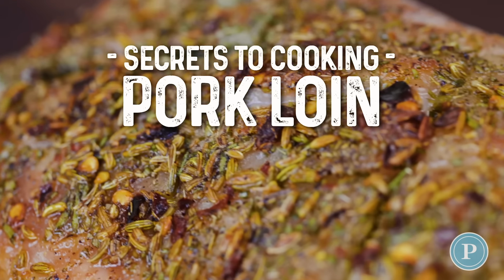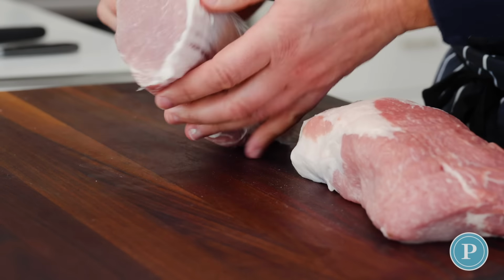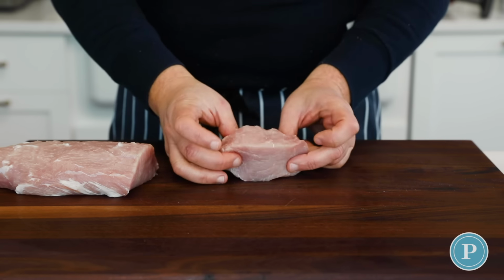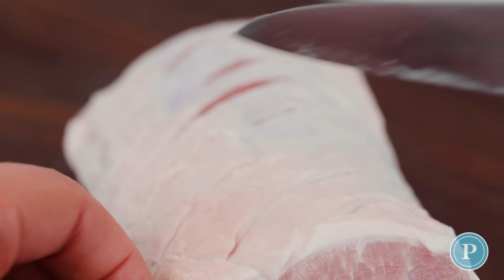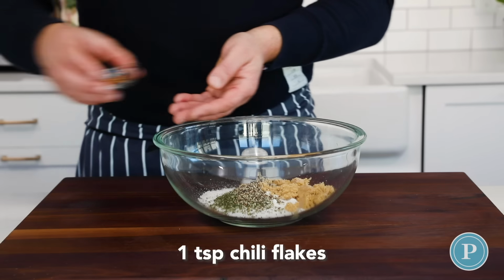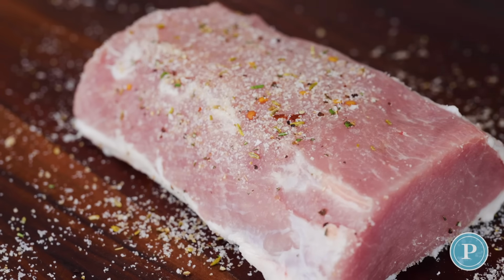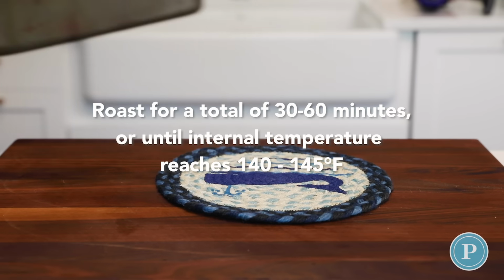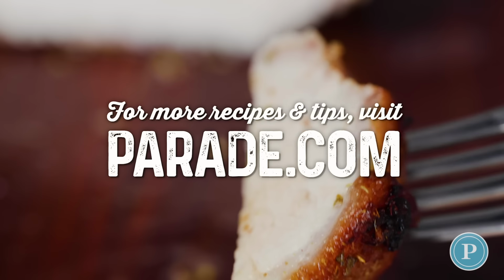Secrets to Cooking Pork Loin | Keep It Simple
In this episode of Keep It Simple, @chefjonashton2003 teaches us the differences between pork loin and pork tenderloin, shows us how to cut the perfect cutlets of pork loin, and shares us his secrets to cooking the perfect, juiciest roasted pork.